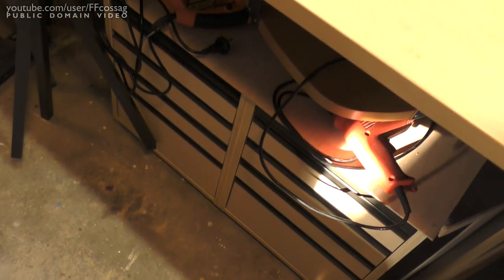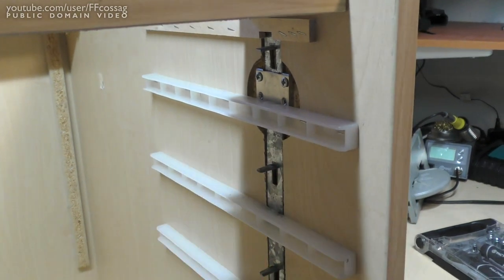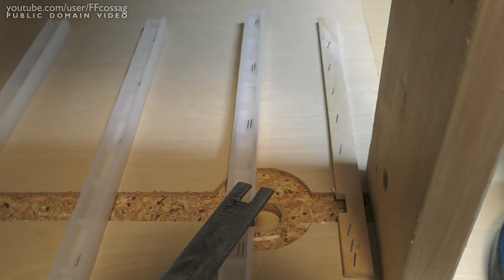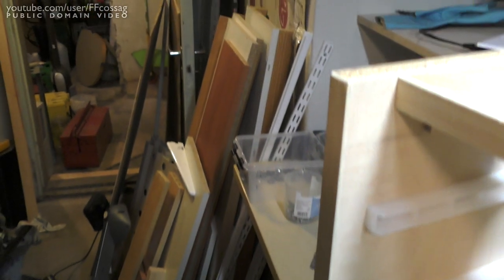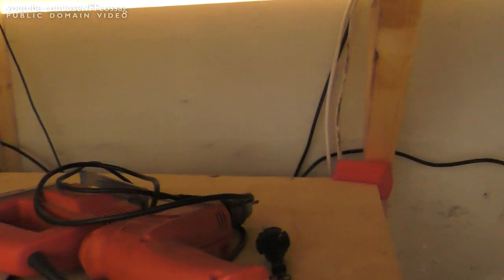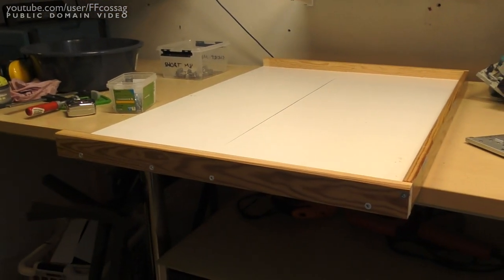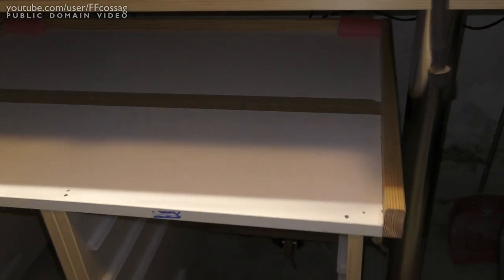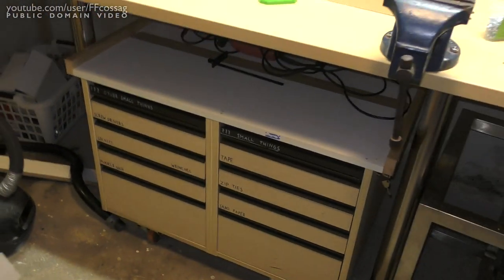Furniture with FF | Office cabinets into rolling tool drawer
Turning a pair of under-desk drawer cabinets into a rolling tool cart, because I'm way too cheap to buy a proper tool cart.